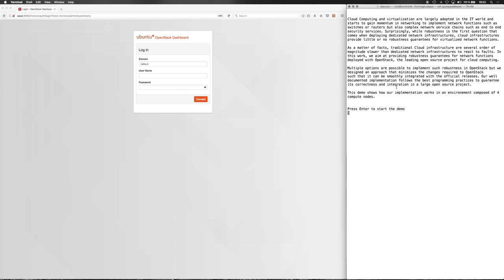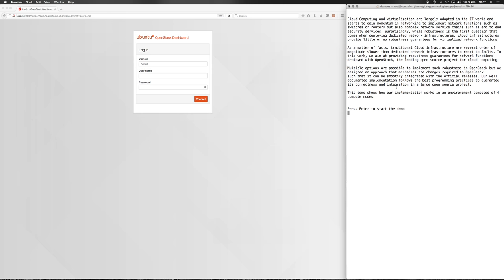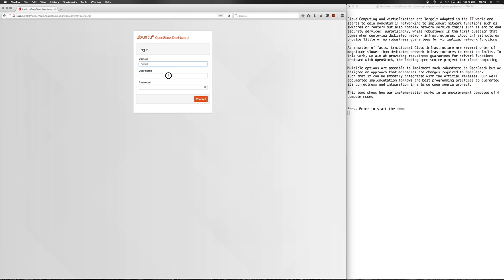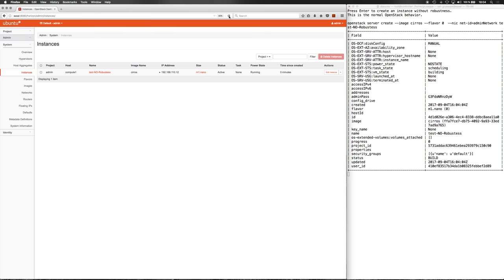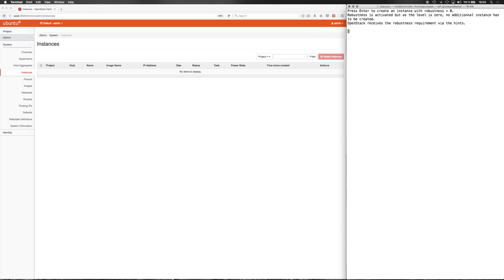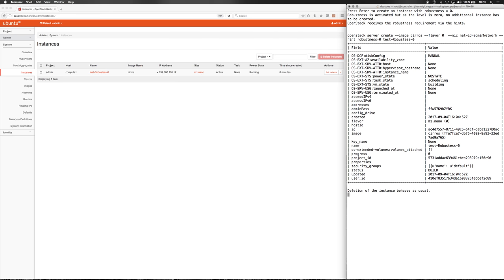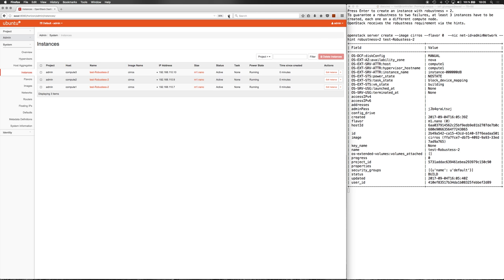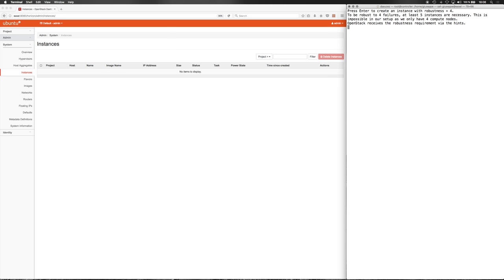Robust Network Function Virtualisation in OpenStack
Cloud Computing and virtualization are largely adopted in the IT world and starts to gain momentum in networking to implement network functions such as switches or routers but also complex network service chains such as end to end security services. Surprisingly, while robustness is the first question that comes when deploying dedicated network infrastructures, cloud infrastructures provide little or no robustness guarantees for virtualized network functions.

As a matter of facts, traditional Cloud infrastructure are several order of magnitude slower than dedicated network infrastructures to react to faults. In this work, we aim at providing robustness guarantees for network functions deployed with OpenStack, the leading open source project for cloud computing.

Multiple options are possible to implement robustness in OpenStack but we designed an approach that minimizes the changes required in OpenStack in order such that it can be smoothly integrated with the official releases. Our well documented implementation follows the best programming practices to guarantee its correctness and integration in a large open source project.

This video shows our implementation in an infrastructure composed of 4 compute nodes.